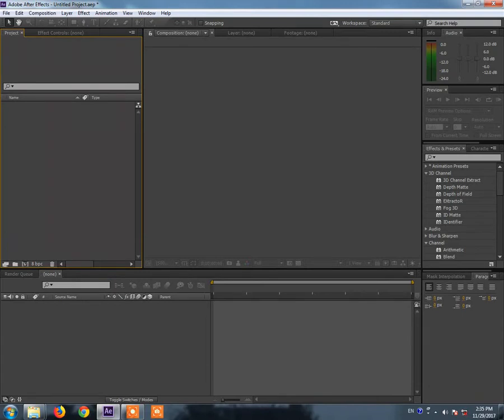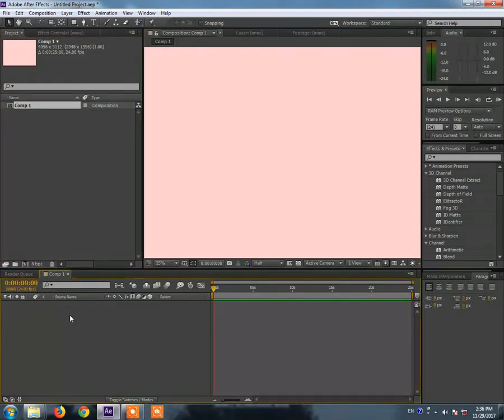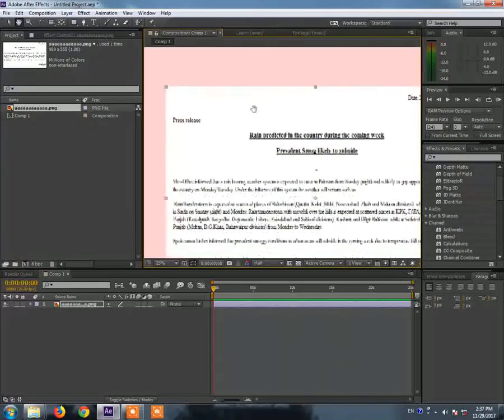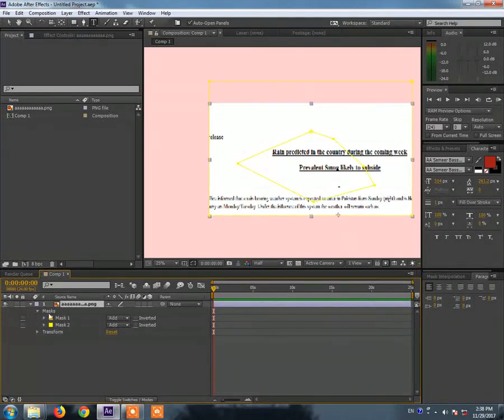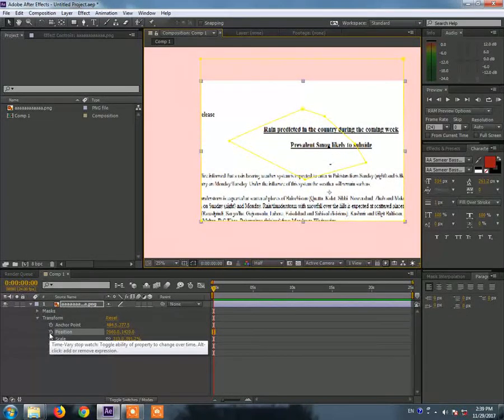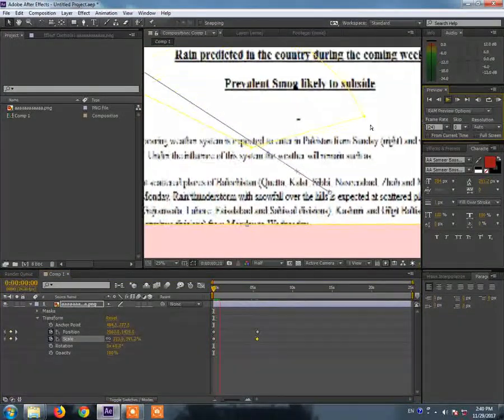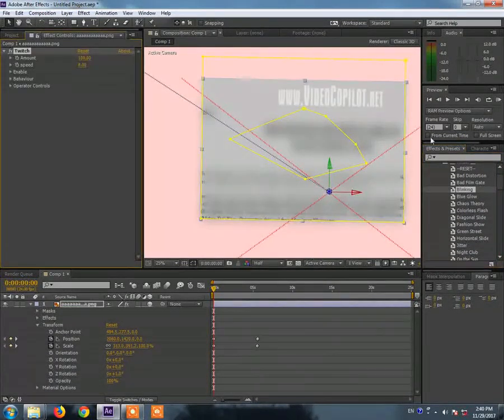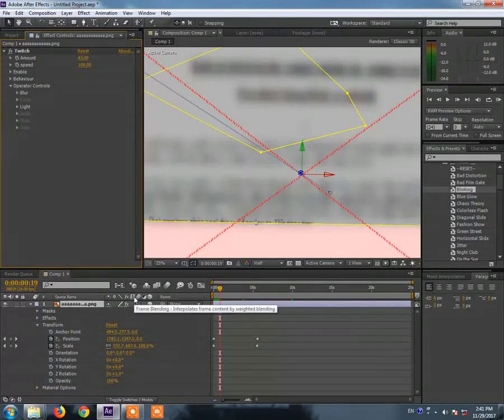Adobe After Effects Review Tutorial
Adobe After Effects is a digital visual effects, motion graphics, and compositingapplication developed by Adobe Systems and used in the post-production process of film making and television production. Among other things, After Effects can be used forkeying, tracking, compositing and animation
In Above Video We Discussed About Overlook And Screen Objects